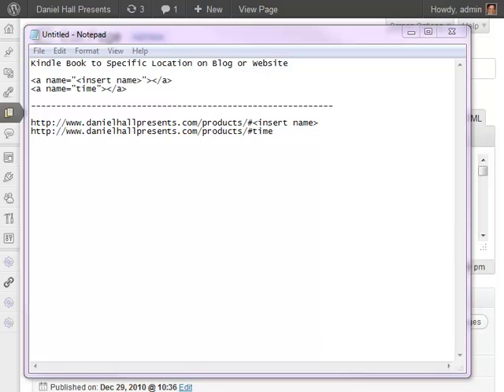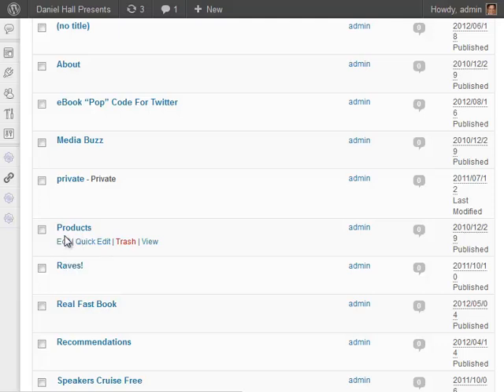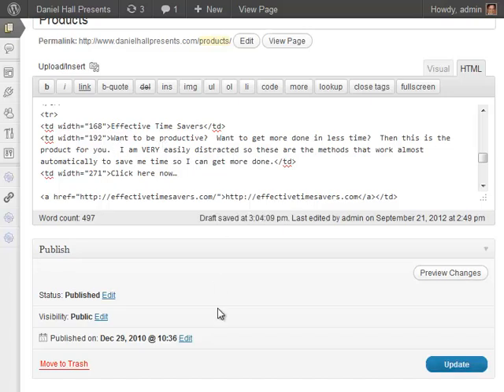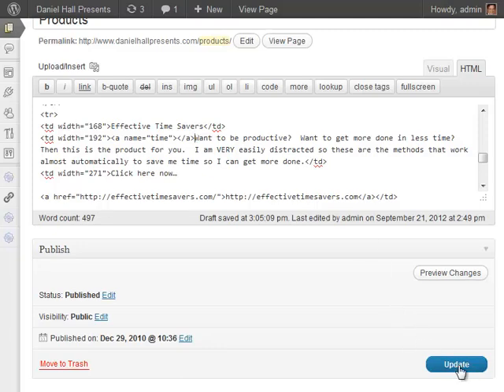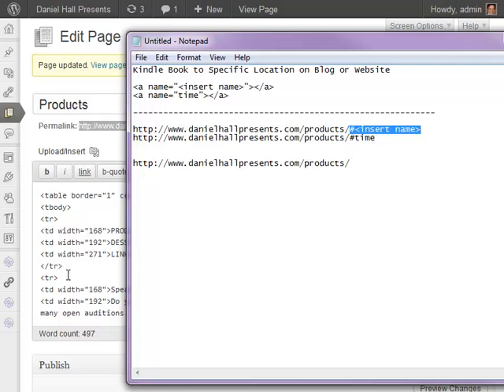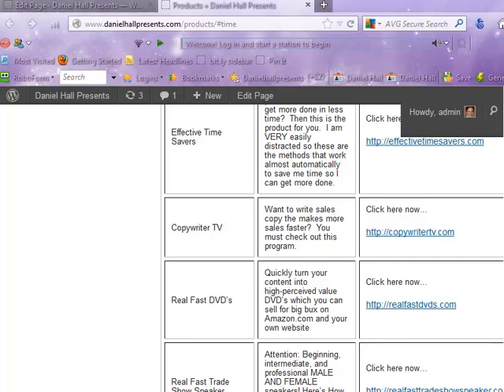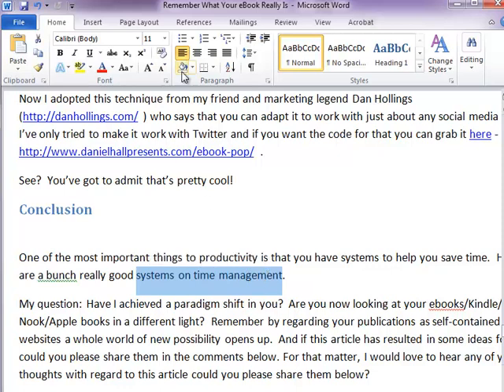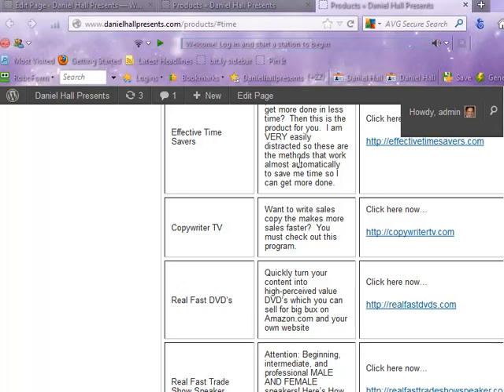How to Link From Kindle Book to Specific Location on Blog or Website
- Learn how to format and publish to Kindle for free.